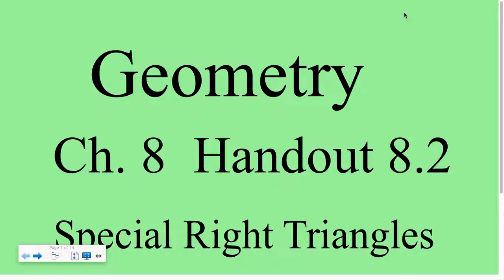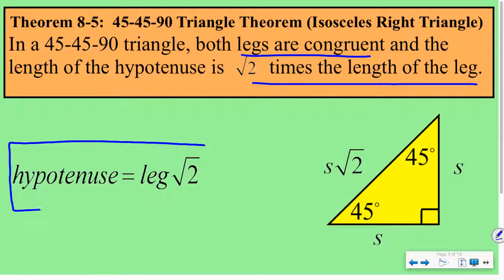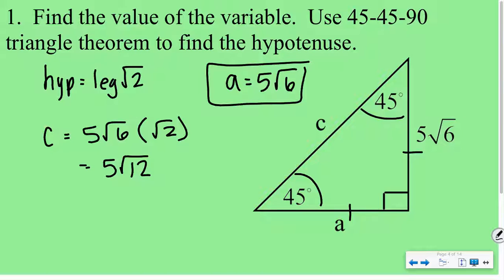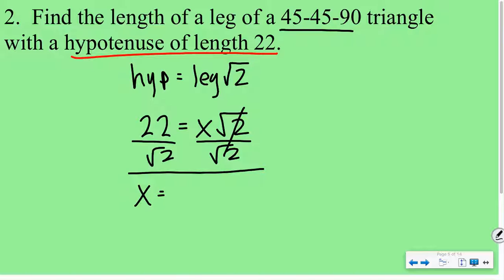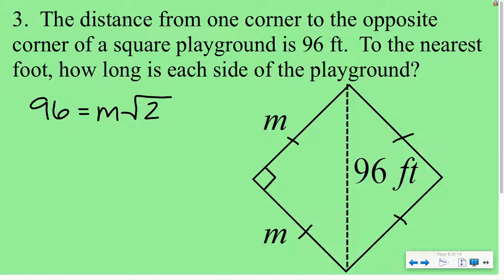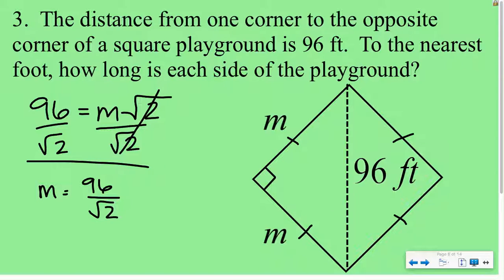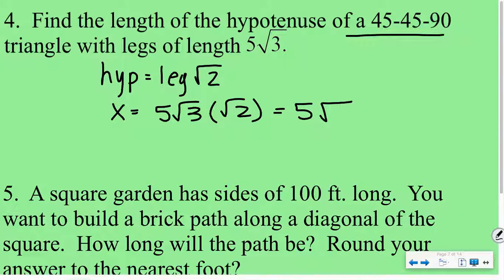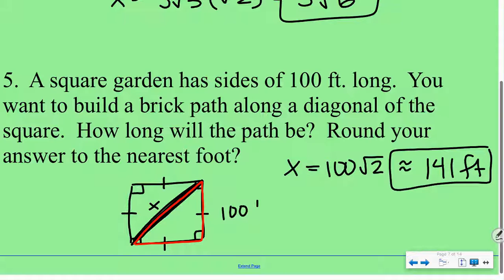Geometry 8.2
Geometry
8.2 Special Right Triangles
45-45-90